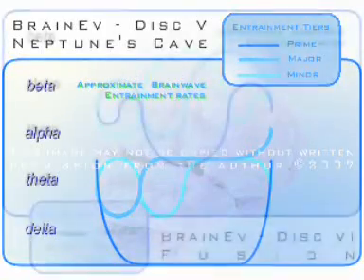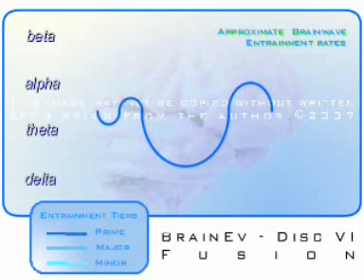Beyond Holosync & Hemi-Sync - Brain Evolution System - Level 6 Video PART ONE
Move beyond Holosync and Hemi-Sync! Listen as Michael Kelley introduces you to the ultimate climax of the Brain Evolution System - Level 6.